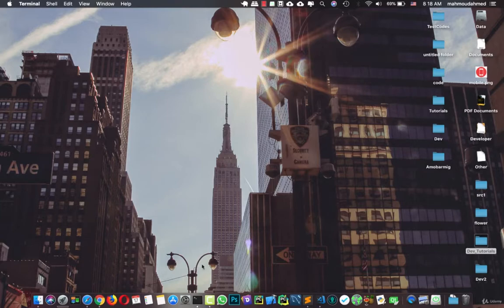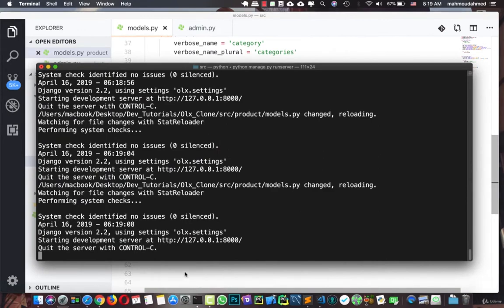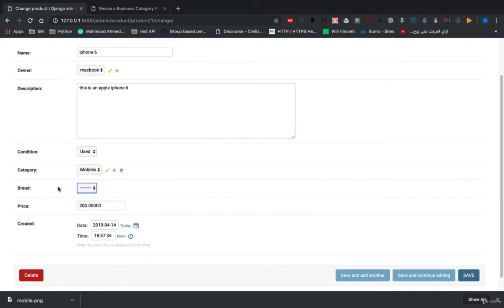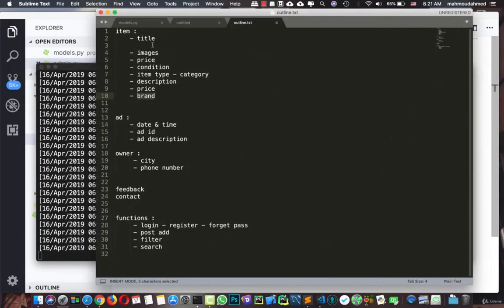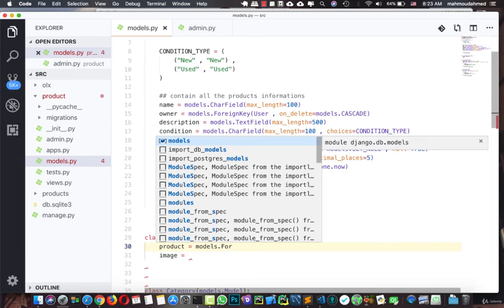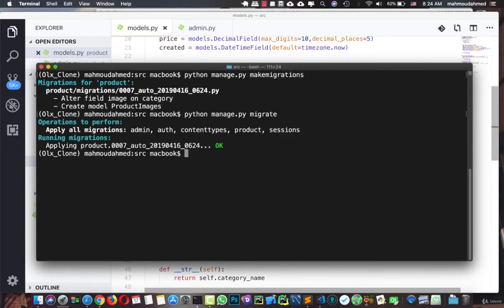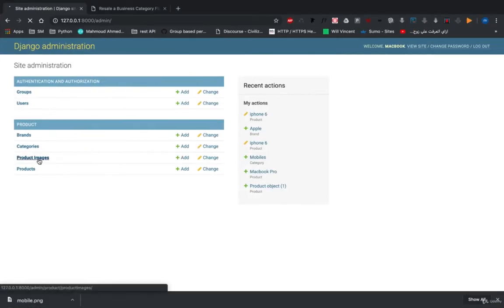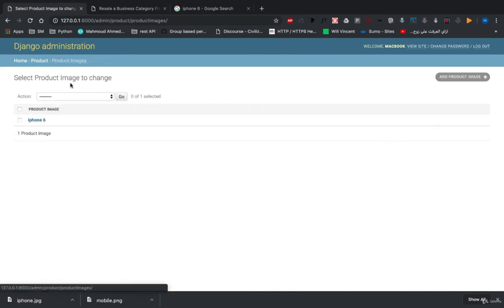Adding Brand & Product Images Models | Build OLX Clone With Python & Django